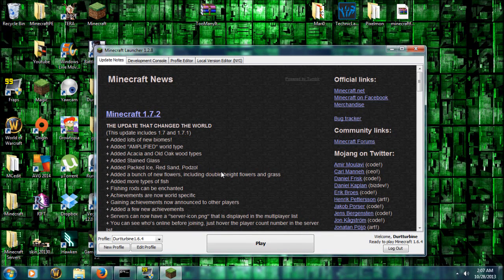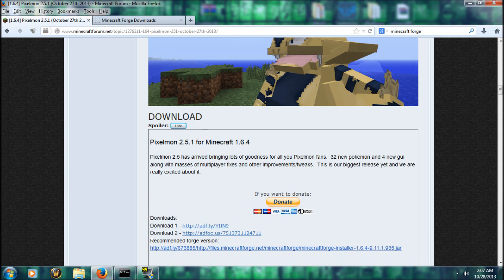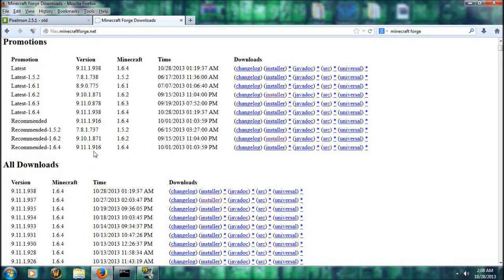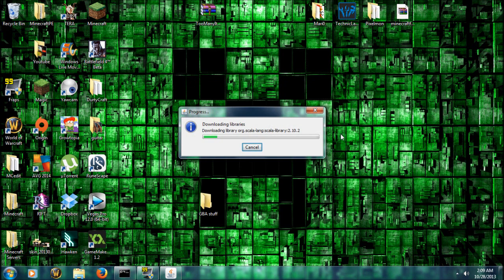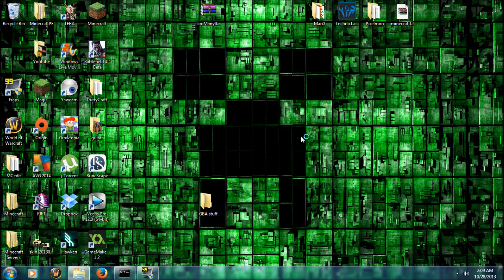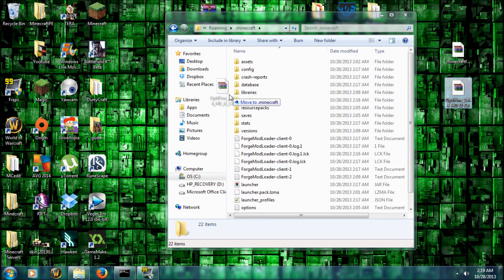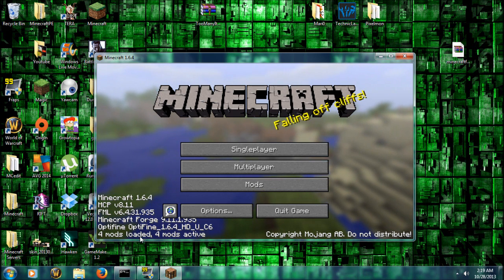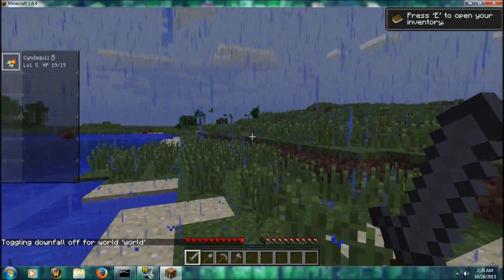How to Install Pixelmon 2.5.2 + Optifine 1.6.4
STILL WORKS WITH 2.5.2!
Hey Guys! Make sure to Sub and Like! Don't forget, Were giving away a free Minecraft Premium Account at 200 Subs! And if you need anymore help, just inbox my YouTube!